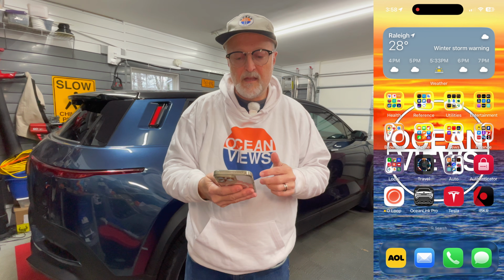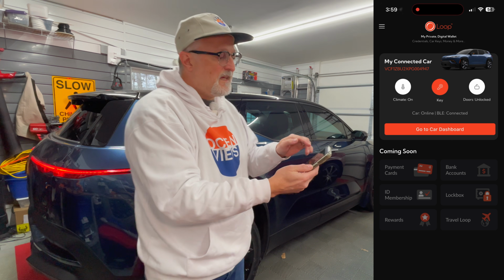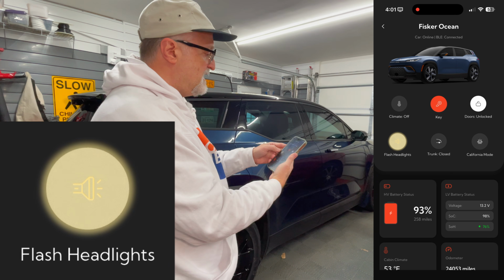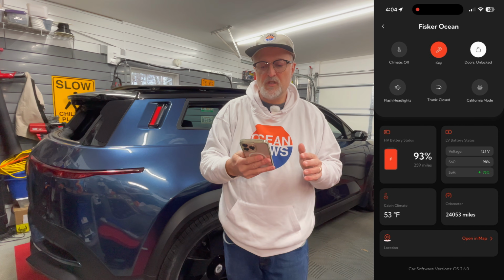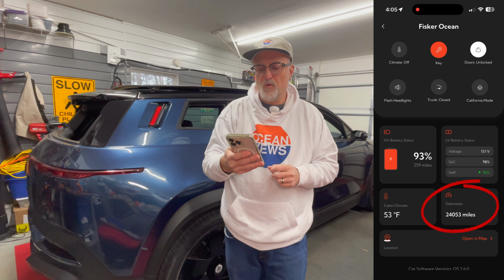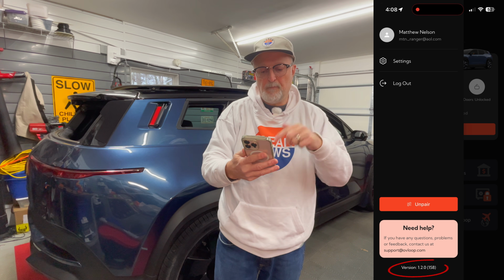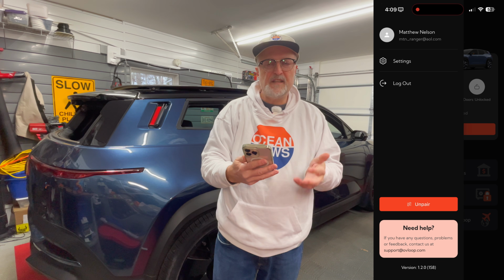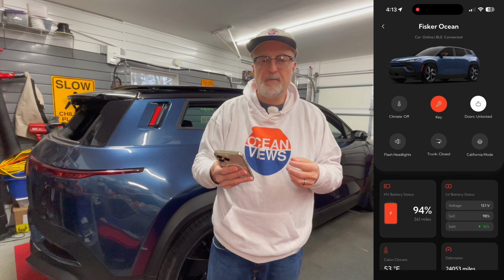Fisker Ocean - O Loop App Version 1.2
Today I will show you the latest version of OV Loop's O Loop App version 1.2.  This will be coming out in the next week or so.  I'll be demonstrating all of the changes included with the beta version I'm testing.

If you have enjoyed or felt this video was useful, please consider a contribution

99%